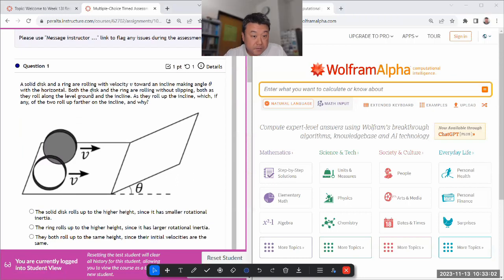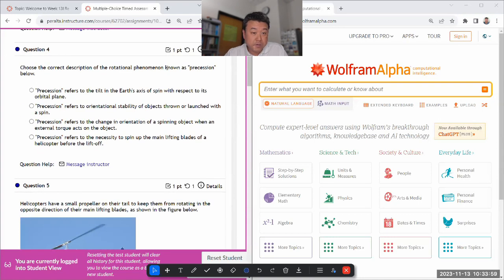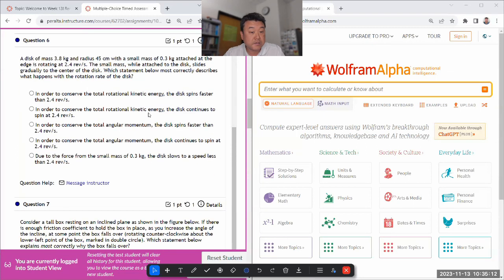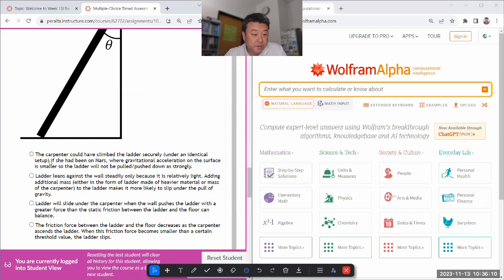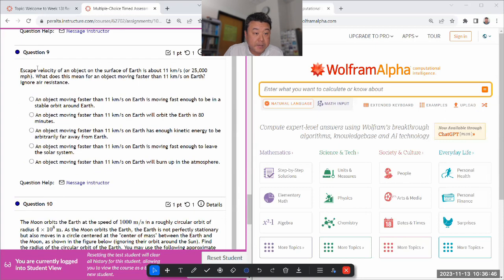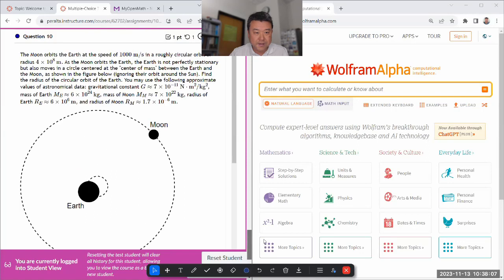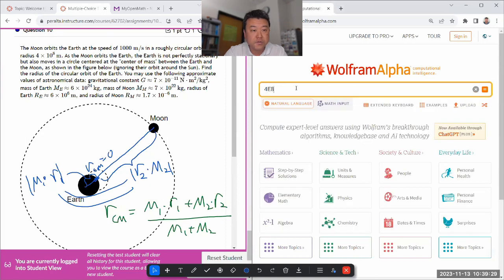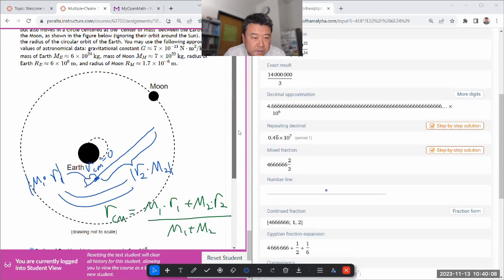Physics 4A - Rotation Multiple Choice Timed Assessment Demo 5